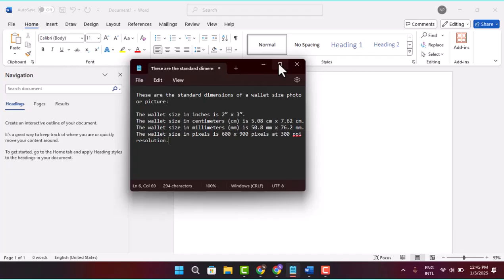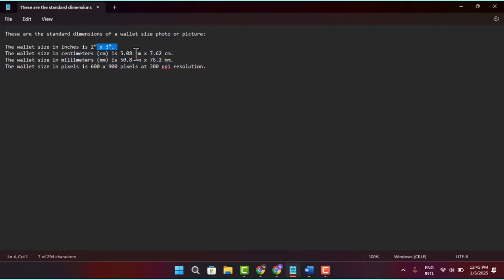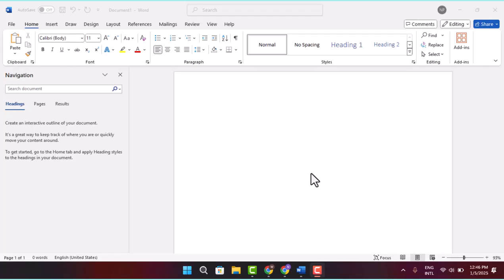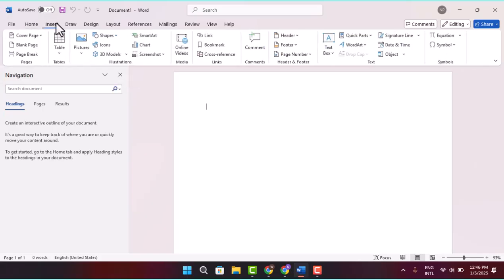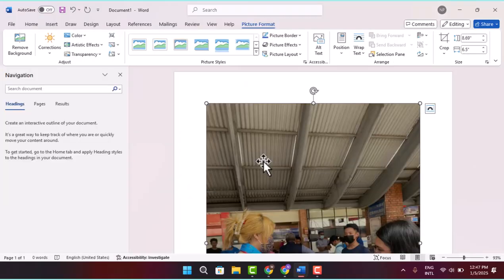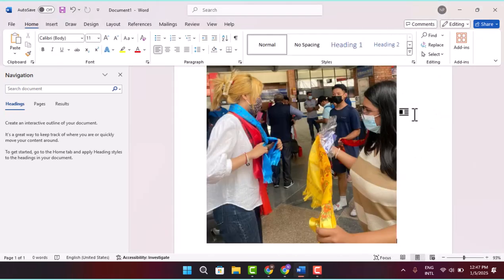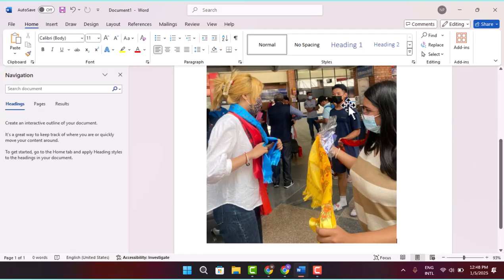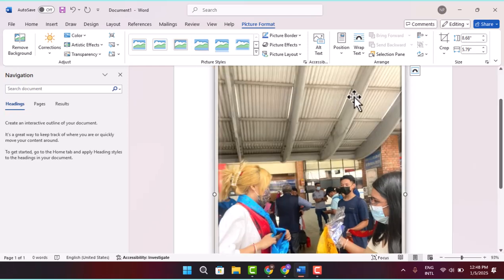How To Print Wallet Size Picture In Microsoft Word Tutorial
Printing wallet-sized photos using Microsoft Word is a straightforward process that can be accomplished with just a few steps. Wallet-sized photos typically have dimensions of 2 x 3 inches, which are equivalent to 5.08 x 7.62 cm or 50.8 x 76.2 mm. At a resolution of 300 PPI, the size in pixels would be 600 x 900. These standardized dimensions are commonly used for photographs that fit conveniently into wallets, making them a popular choice for personal keepsakes or gifting.

To create and print a wallet-sized photo, start by opening Microsoft Word. Once the application is open, locate the "Insert" tab at the top of the screen. Click on it, and from the options provided, select "Pictures." Here, you can choose to insert an image from your device, online sources, or stock photos. For this tutorial, let's assume the photo is stored on your device. After selecting and inserting the picture, ensure the image is active by confirming that a gray border appears around it.

Next, adjust the size of the image to fit the wallet-size dimensions. Locate the "Crop" tool in the top-right corner of the "Picture Format" tab. When you click "Crop," a dropdown menu will appear. Choose "Aspect Ratio" and set it to 2:3. This will ensure that the photo fits the standard wallet size. A black outline will appear around the image, indicating the area that will remain after cropping. Make any additional adjustments as needed.

After cropping the image, you can enhance it further using the "Picture Format" options. Add styles, borders, or effects as desired. Once you're satisfied with the appearance of the photo, proceed to print it. Press "Ctrl + P" on your keyboard to open the print menu. Ensure that your printer settings match the dimensions and quality you require for the wallet-sized photo. Select the appropriate paper type and resolution for the best results.

This method allows you to easily print wallet-sized photos for various purposes, whether for personal use, sharing with friends, or including in a scrapbook. By following these steps, you can achieve professional-looking prints directly from Microsoft Word.

Timestamps:
0:00 Introduction
0:02 Overview of wallet-sized photo dimensions
0:50 Opening Microsoft Word and inserting a picture
1:12 Selecting and cropping the photo
1:28 Adjusting aspect ratio to 2:3
1:46 Formatting and styling the photo
2:03 Printing the wallet-sized photo
2:09 Conclusion